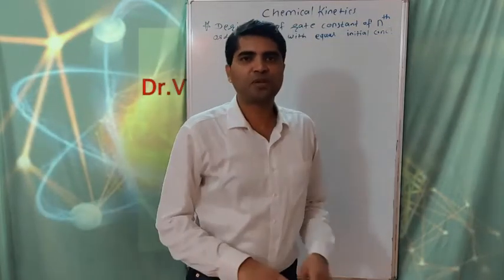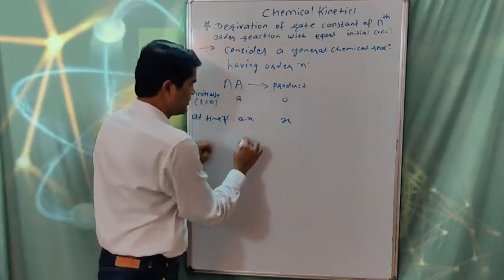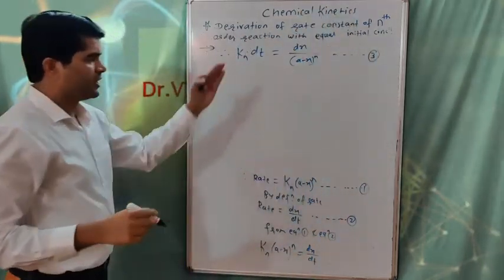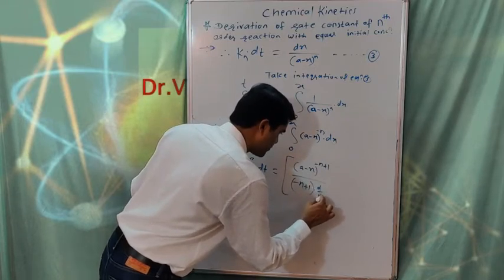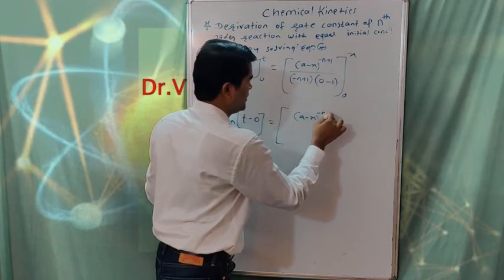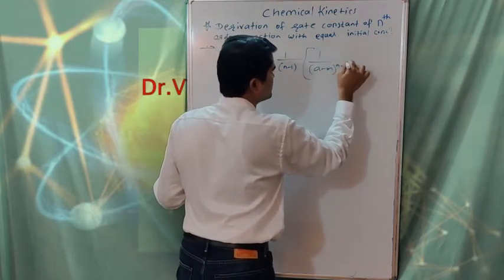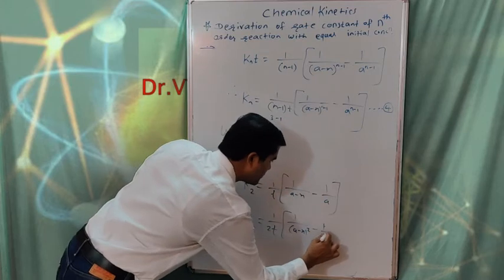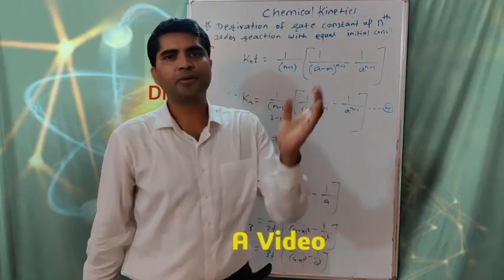Chemical Kinetics-10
Derivation of rate constant or velocity constant or specific rate of a nth order reaction